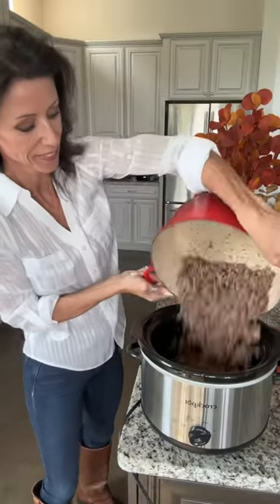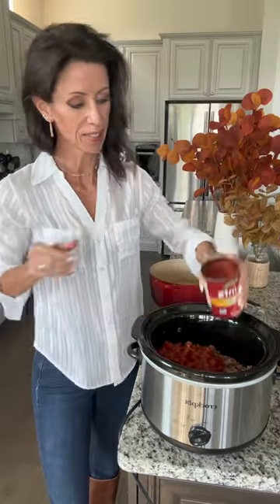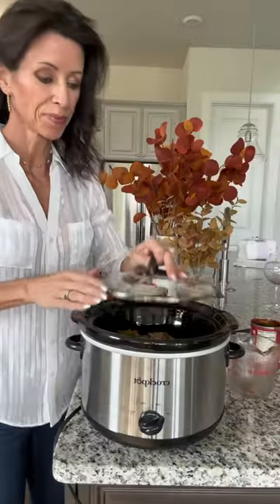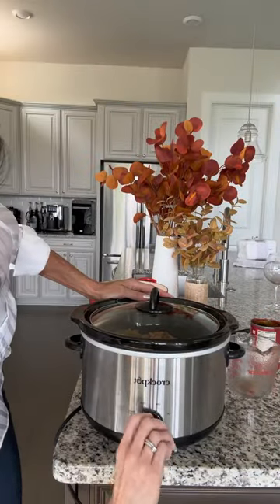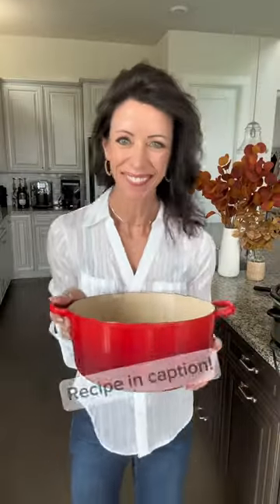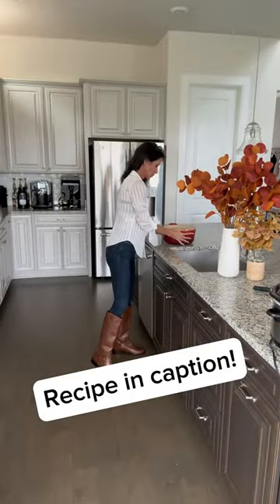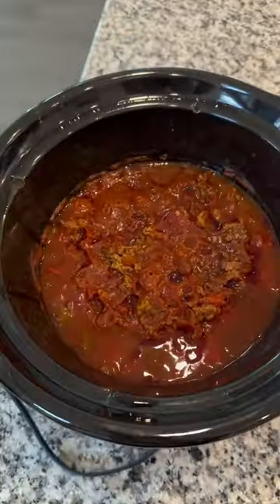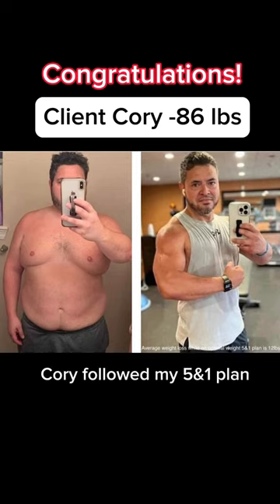Crockpot Chili Lean and Green! Recipe in comments! Great for parties or busy nights!